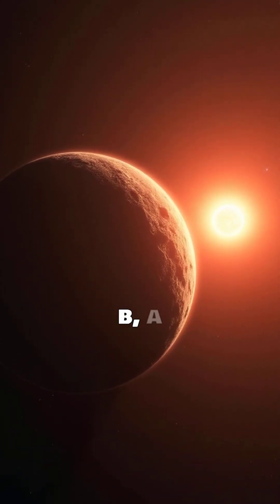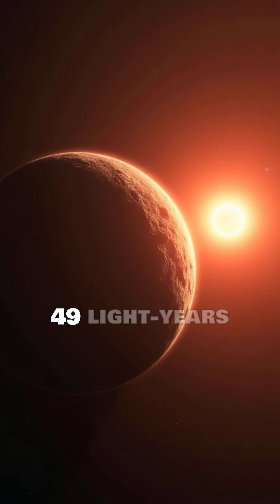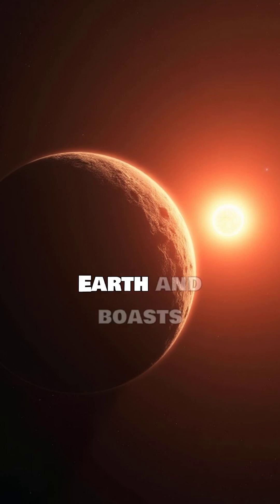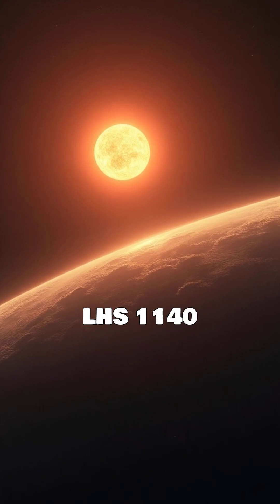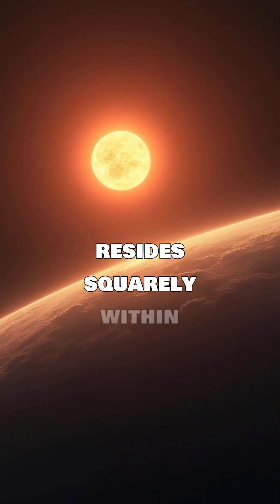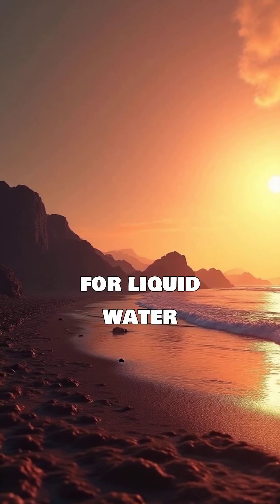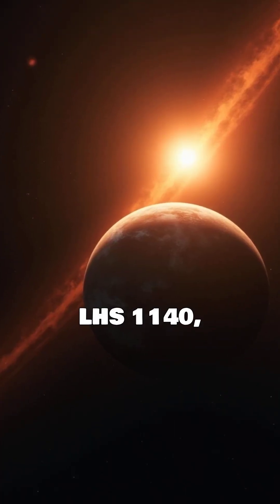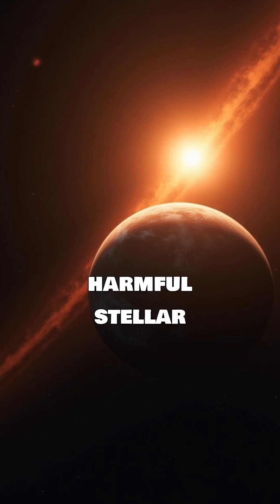New OCEAN planet discovered! 🤯 LHS 1140 b: Life in space?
There were no groundbreaking new discoveries about LHS 1140 b in May 2025. The most recent, very important findings came in the months prior, primarily from analyses of data from the James Webb Space Telescope (JWST).

The headlines you probably have in mind cover the following points:

An Ocean Planet and the Search for Life
Analysis of the JWST data has overturned the previous assumption that LHS 1140 b was a super-dense, rocky "super-Earth." Instead, the results strongly suggest that the planet could be an ocean planet.

Water-rich world: With a radius 1.7 times that of Earth and a mass 5.6 times that of Earth, the planet's density is close to that of rock, but the new measurements show that 10 to 20 percent of its mass could be water.
Atmosphere: JWST data rule out a hydrogen-rich atmosphere like that found on mini-Neptunes. Instead, there is evidence of a nitrogen-rich atmosphere, similar to Earth's. This makes the planet an even more promising candidate for the search for extraterrestrial life.
What makes the discovery so exciting
LHS 1140 b is so interesting because it lies in its star's habitable zone. This is the region where liquid water could exist on a planet's surface. The new findings suggest that it could indeed have an atmosphere and a vast ocean.

"Eyeball planet": Because the planet is likely locked in rotation (always facing the same side toward its star), it could be an "eyeball planet." The day side would have a liquid ocean, while the night side would be permanently frozen.
Stable star: Its star is a quiet red dwarf, not prone to intense radiation bursts, increasing the chance that the planet can retain its atmosphere long-term.
In summary, thanks to the James Webb Telescope, LHS 1140 b has become one of the best candidates in our galaxy to search for traces of water and even life.